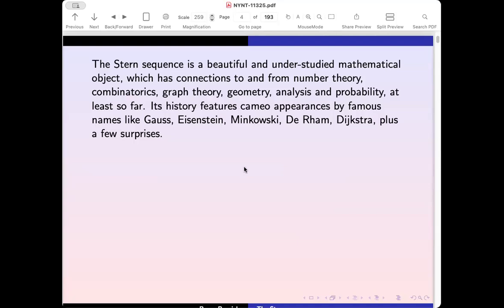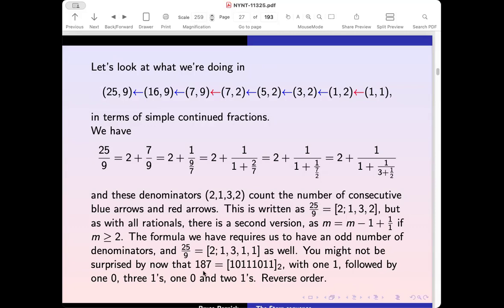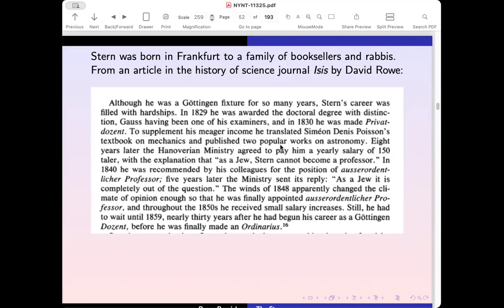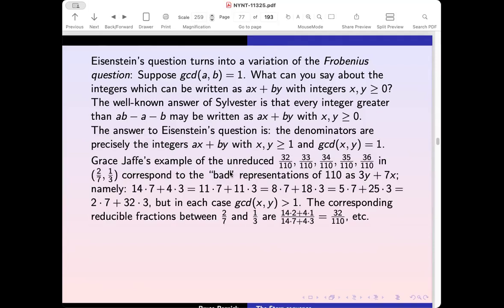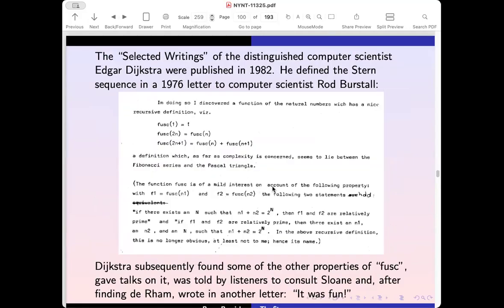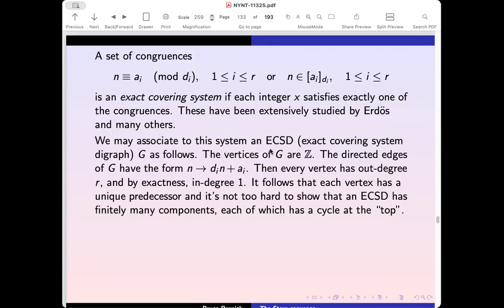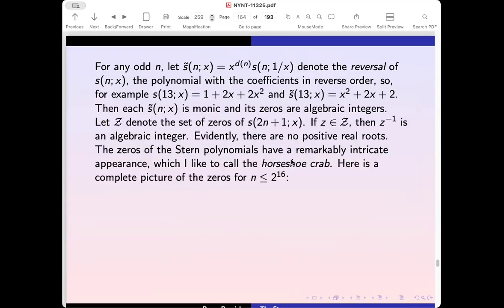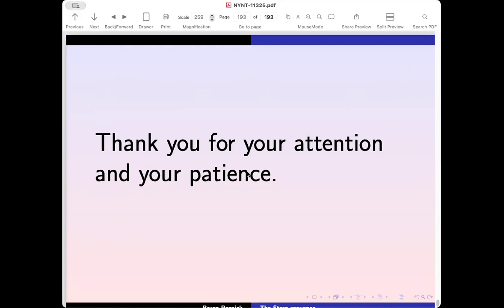NYNTS-Bruce Reznick-The Stern sequence-2025-11-13